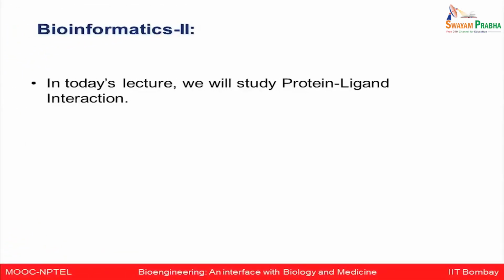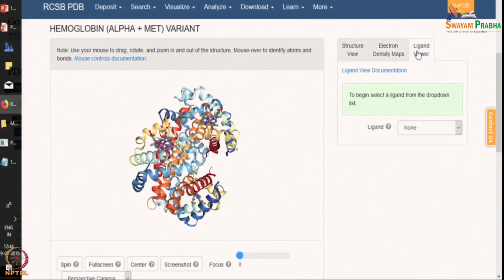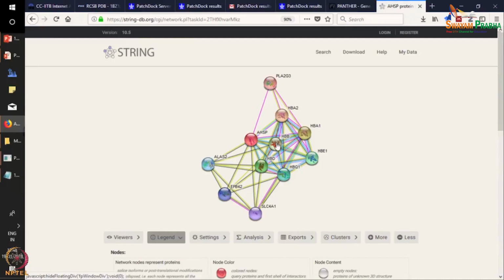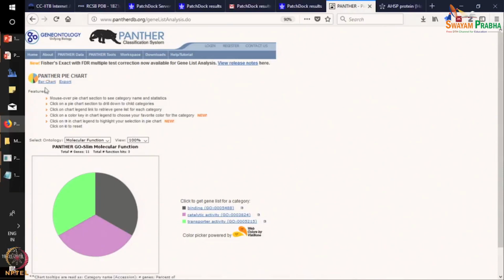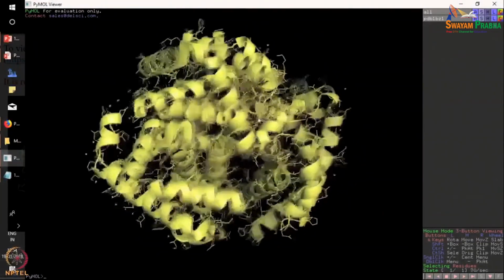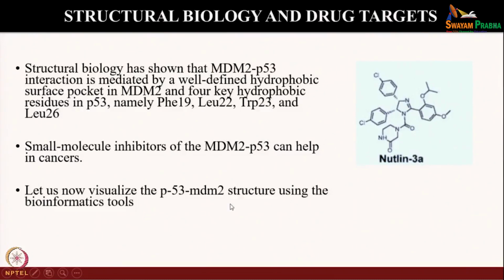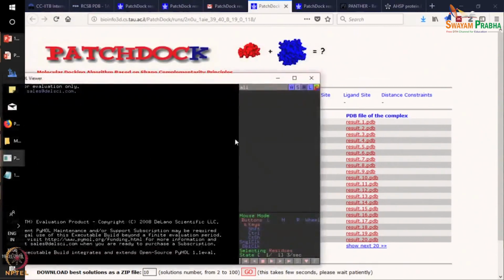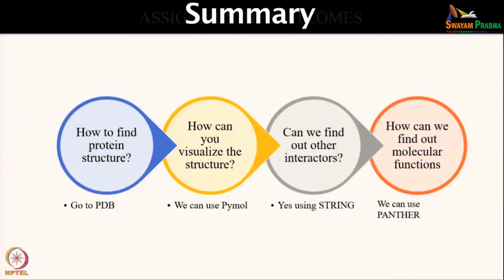Lecture 39 : Bioinformatics-II.